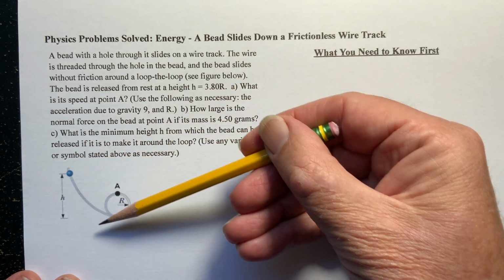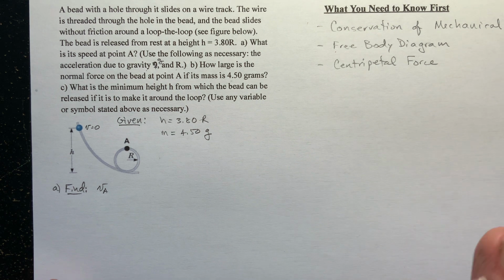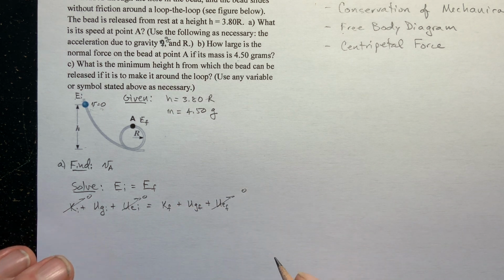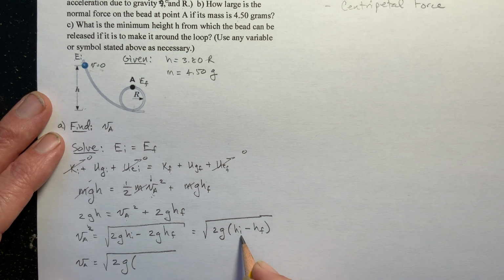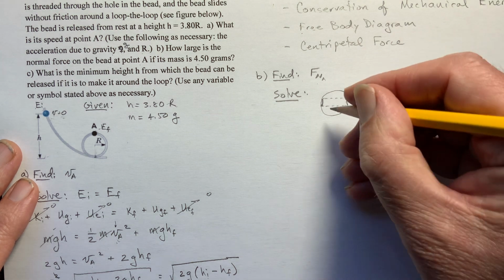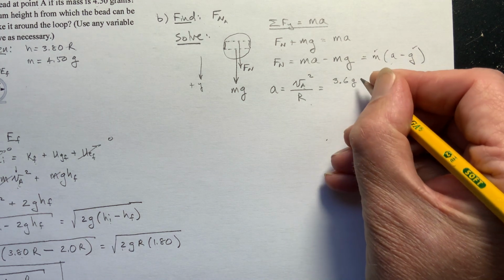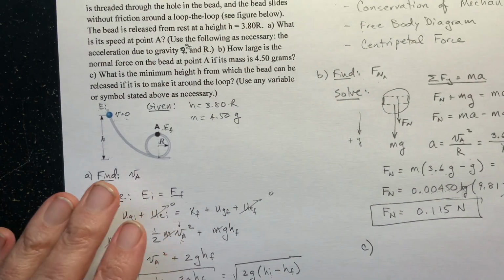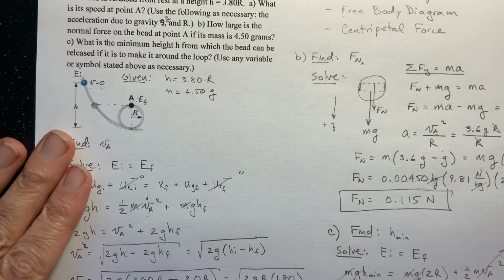Energy: A Bead Slides Down a Frictionless Wire Track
A bead with a hole through it slides on a wire track. The wire is threaded through the hole in the bead, and the bead slides without friction around a loop-the-loop (see figure below). The bead is released from rest at a height h = 3.80R.  a) What is its speed at point A? (Use the following as necessary: the acceleration due to gravity 9, and R.)  b) How large is the normal force on the bead at point A if its mass is 4.50 grams?  c) What is the minimum height h from which the bead can be released if it is to make it around the loop? (Use any variable or symbol stated above as necessary.)